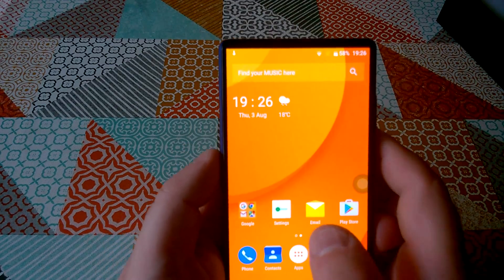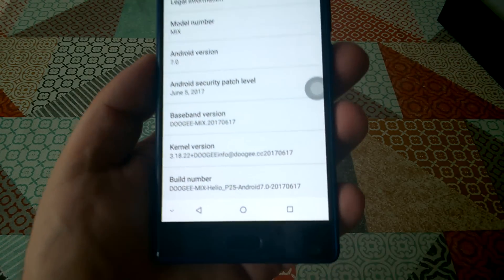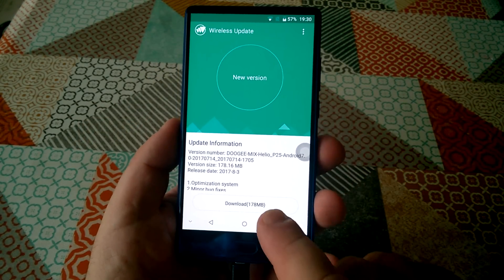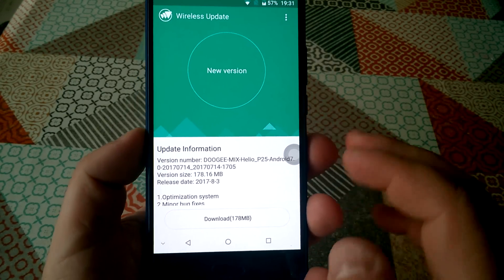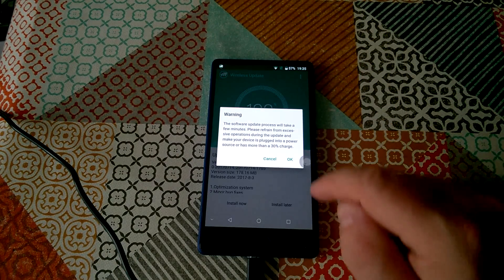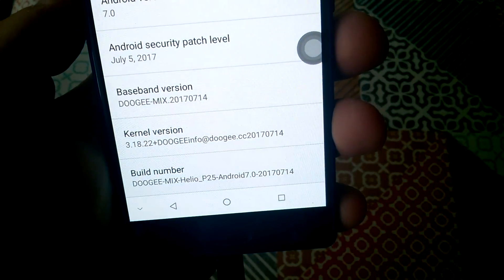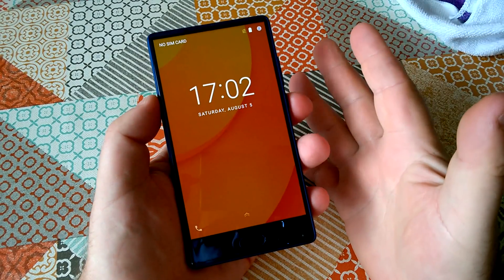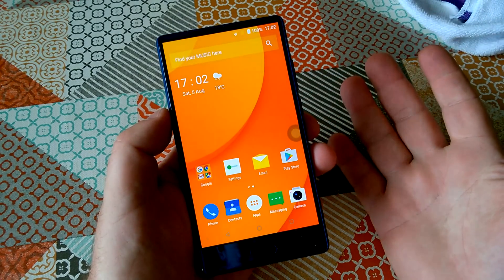A Second Chance For The Doogee Mix 5.5 ???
As you might have seen in my earlier videos about this phone, I was a bit unhappy about the quality of the camera - I appreciate that feature isn't a dealbreaker for everyne, but it was for me.
Anyway, the phone just got an OTA firmware update - so I have loaded it, and I will now trial the phone for a week to see if it's made any differences...